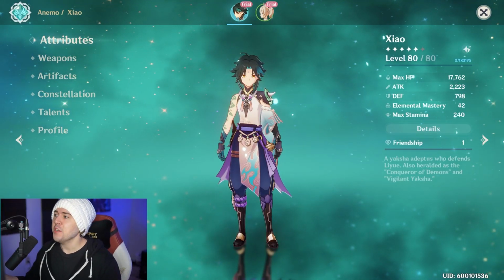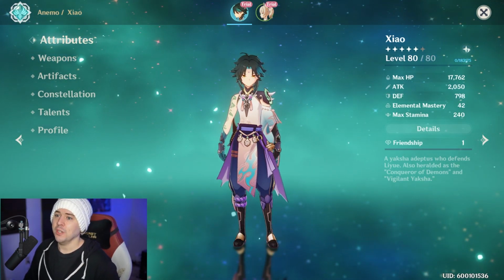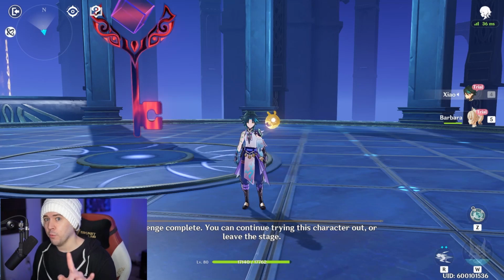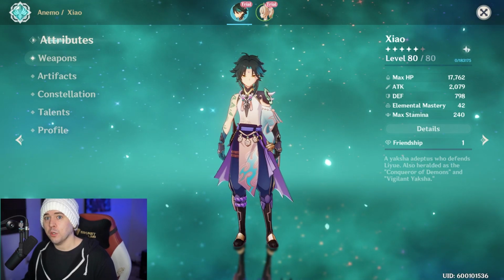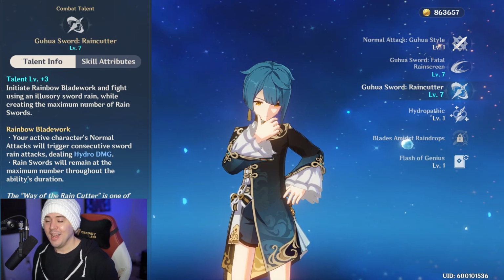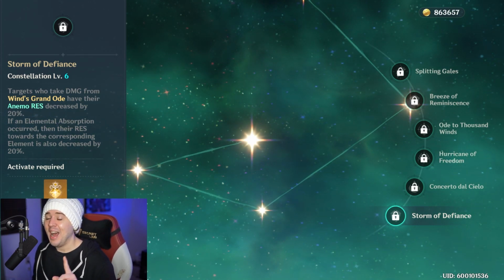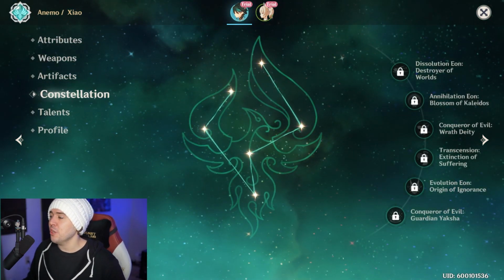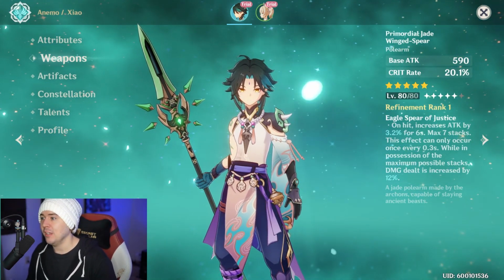How to Maximize XIAO in Genshin Impact | Genshin Impact Xiao Guide & Xiao Build Guide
The Best Xiao Build in Genshin Impact. Xiao best weapon, and Xiao best artifact in Genshin Impact, for both 4 star and 5 star builds. Get the most of out Xiao with these builds for Xiao in Genshin Impact!.

Youtube Members!